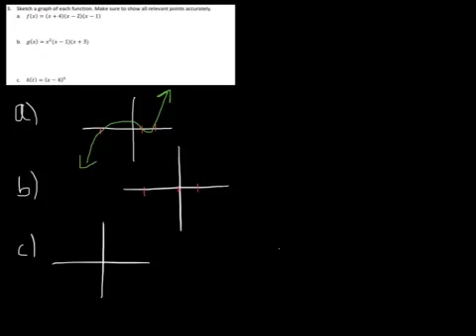A2 s1 final practice #3